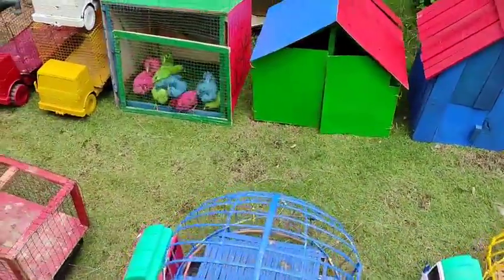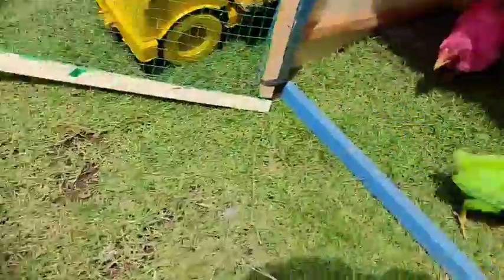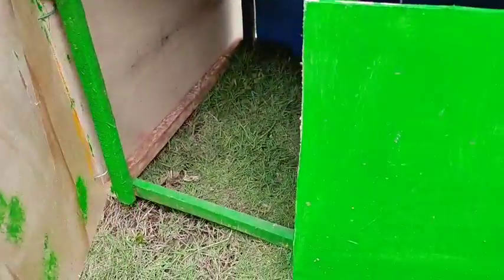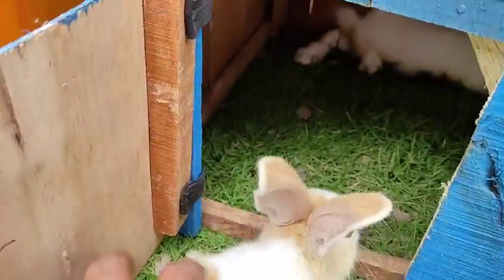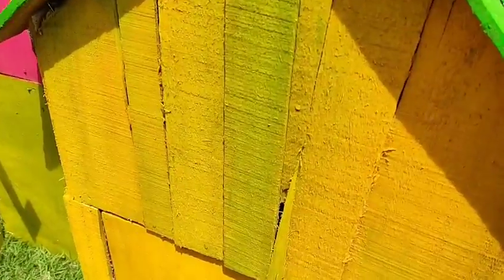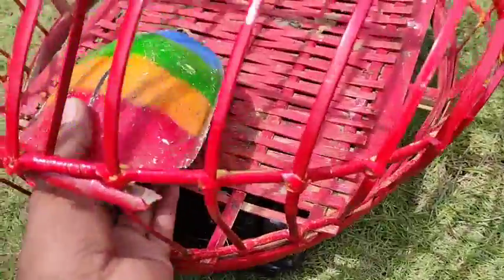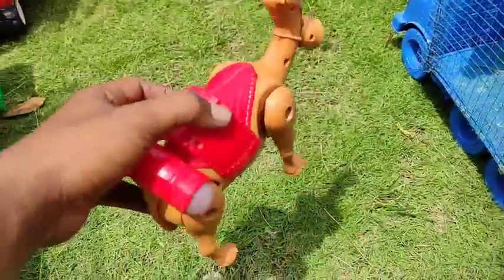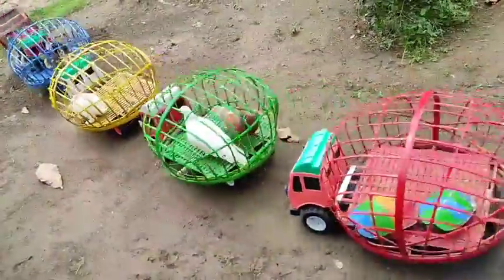Truk Gandeng Angkut Induk Sapi, Induk Kerbau, Bebek, Kura-kura, Kelinci, Ayam Rainbow, Burung Dara